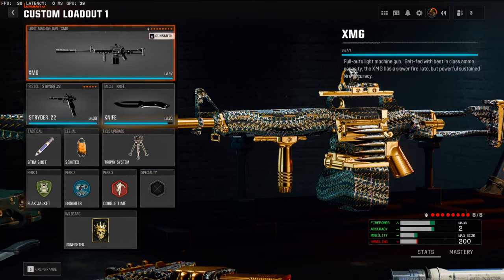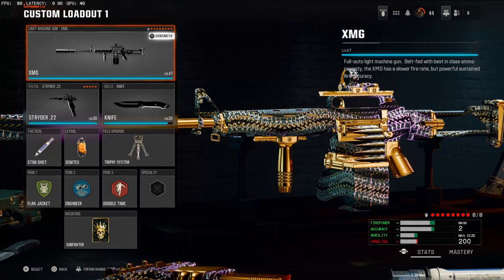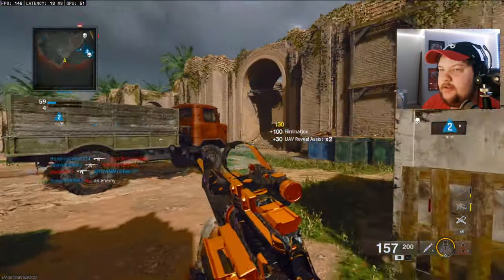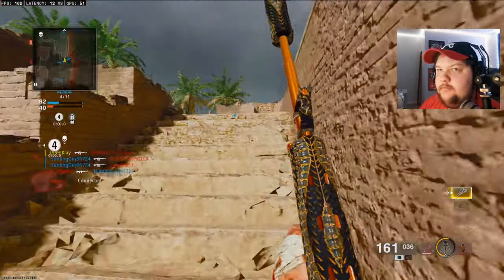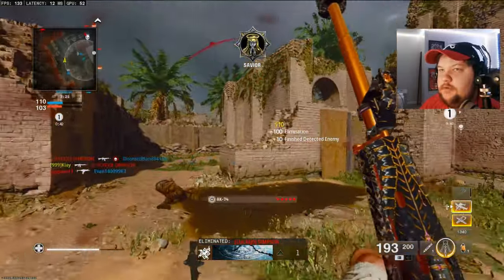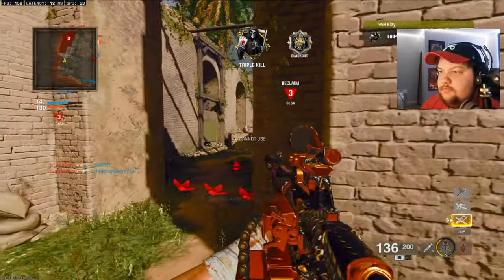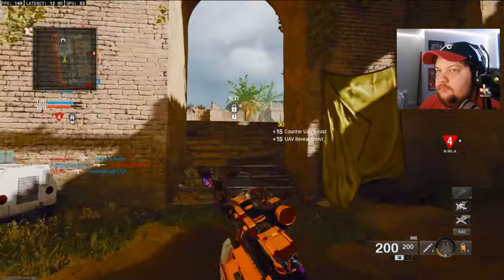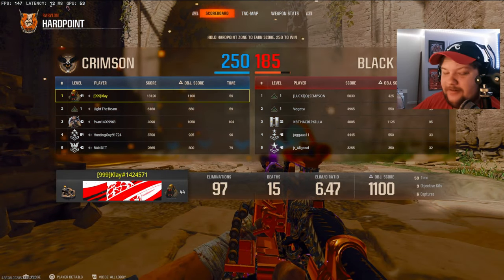the XMG Loadout is INSANE in BLACK OPS 6! 😈 (BEST XMG CLASS / BUILD)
2nd channel- @MoreKlay